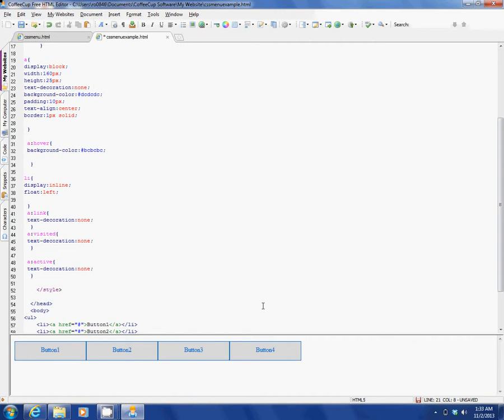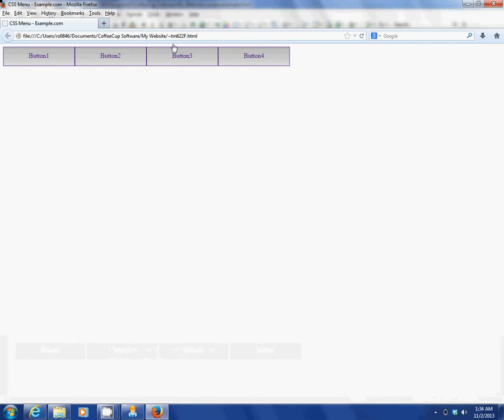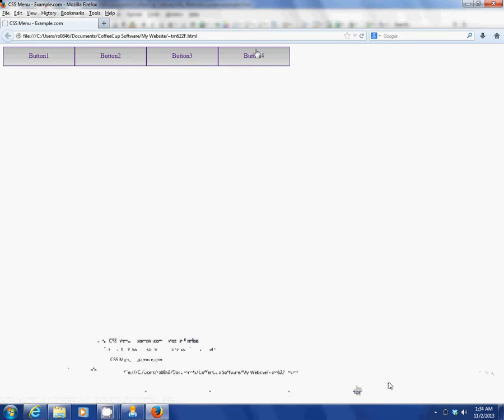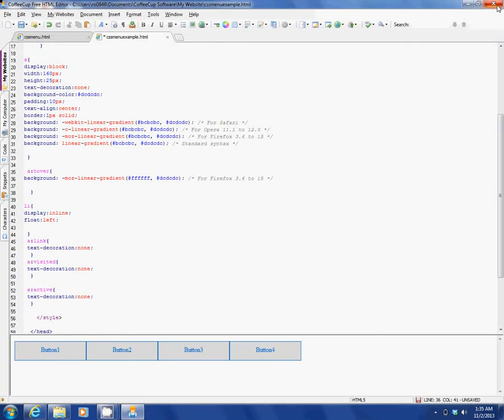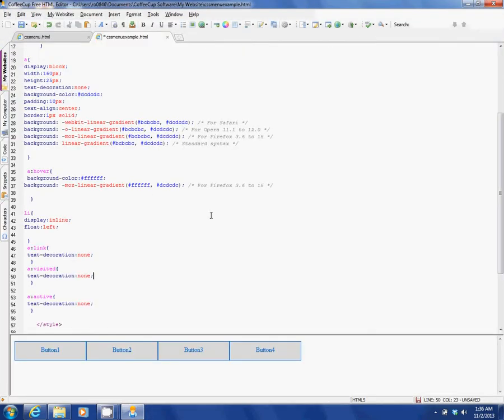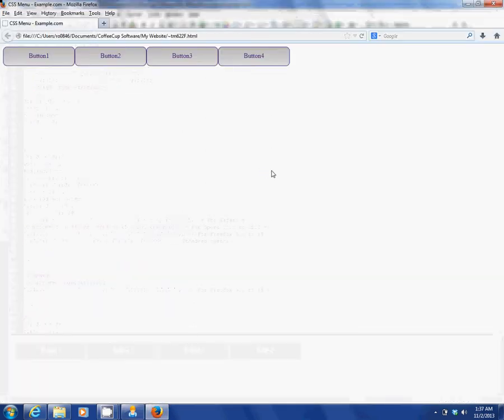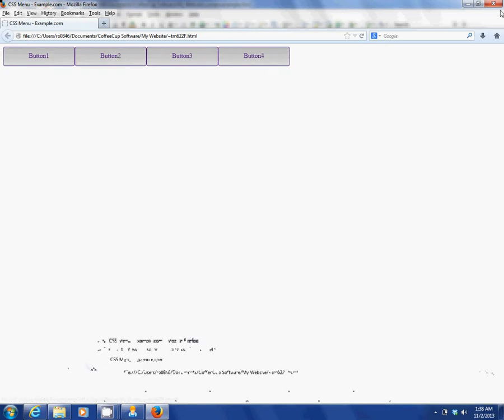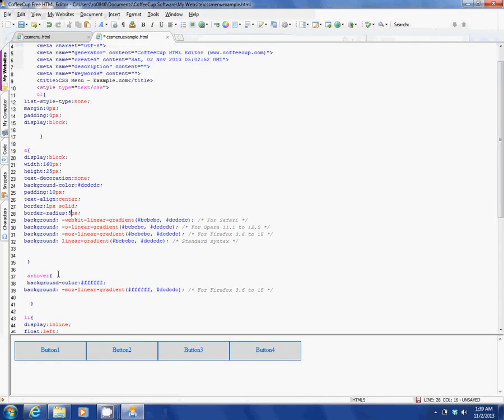How To Create CSS Menus - Part2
This video will show you how to create simple menus for you website using only HTML and CSS.